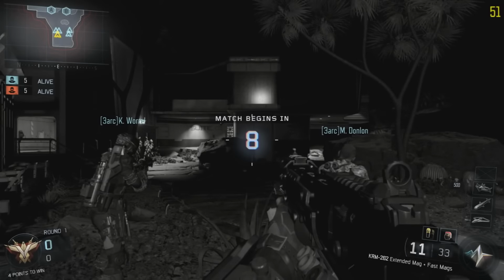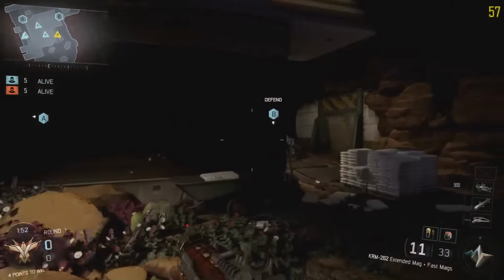BLACK OPS 3 "NIGHT MODE" COMBINE IN THE NIGHT! (Black Ops 3 Night Mode Maps)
In this video "BLACK OPS 3 "NIGHT MODE" COMBINE IN THE NIGHT! (Black Ops 3 Night Mode Maps)" we look at an insane Black Ops 3 MOD that shows off night mode!

for the best Call of Duty Black Ops 3 news, tips and tricks!

My channel aims at providing you with the latest Call of Duty Black Ops 3 tips and tricks and news. Call of Duty Black Ops 3 is the latest installment of the CoD franchise and I aim to provide you with the latest content.